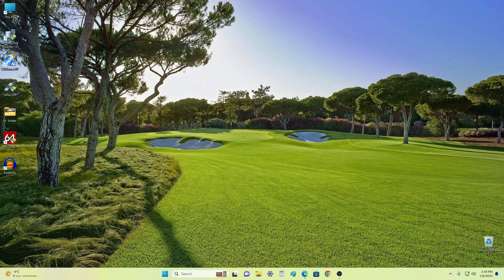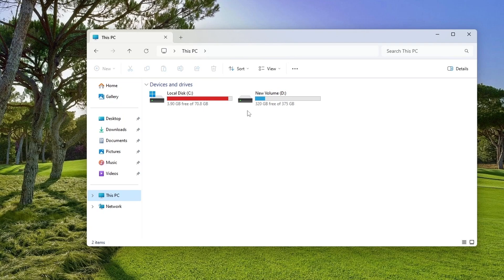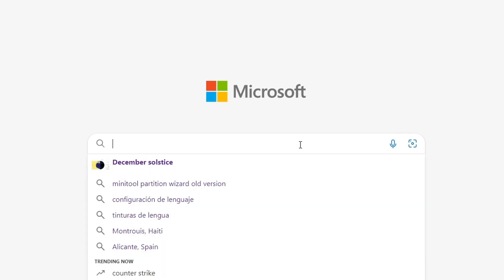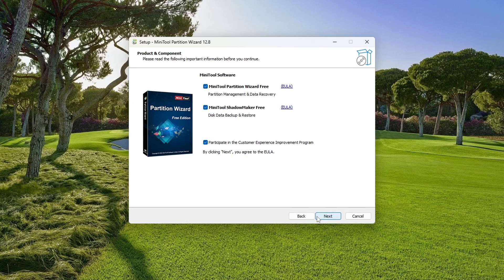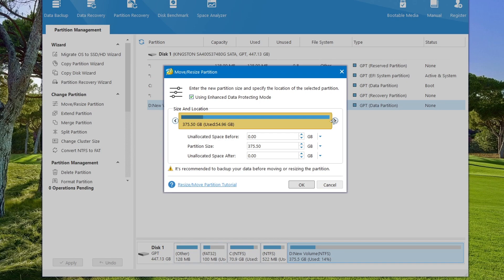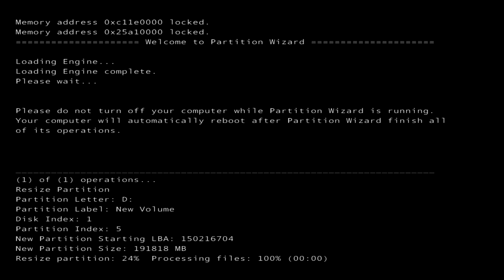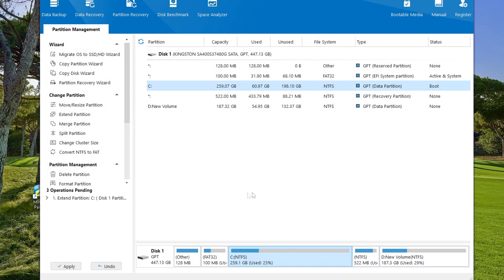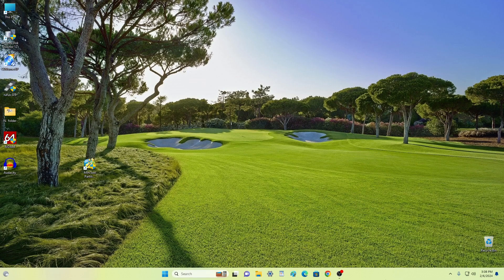How to expand C drive in Windows 10➡️Easy and simple! It works 💯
✅If you have little space on your C drive, this video will show you how to easily and easily expand your C drive if there is a small system partition in the Disk Management window between Drive C and Drive D.
Works in Windows 11, 10 and 8.1 💯
👉Link to download the free version of MiniTool Partition Wizard:
The instructions in this video tutorial can be applied to laptops, desktops, PCs, and tablets running the Windows 11-10, 8.1 operating system, such as Windows 11-10 Home, Windows 11-10 Professional, Windows 11-10 Enterprise. , Windows 11-10 for educational institutions. This guide will work with all hardware manufacturers such as Dell, HP, Acer, Asus, Toshiba, Lenovo and Samsung.